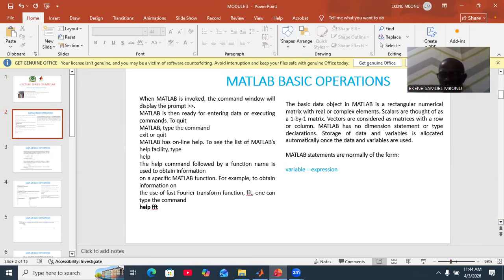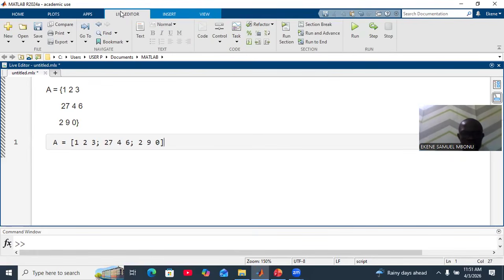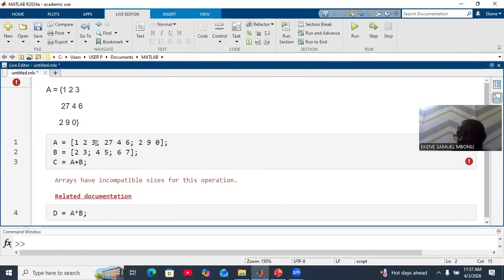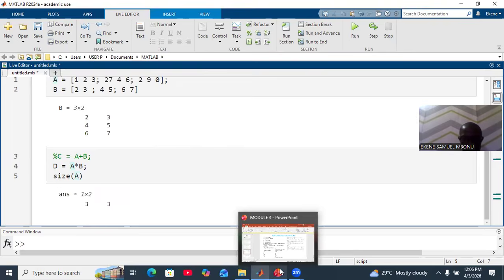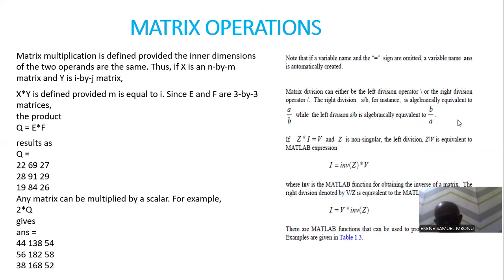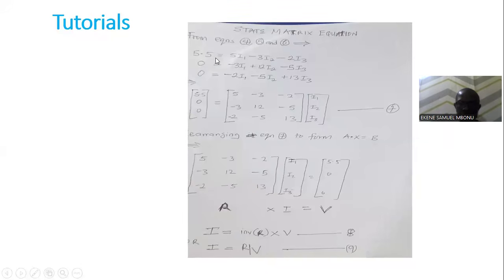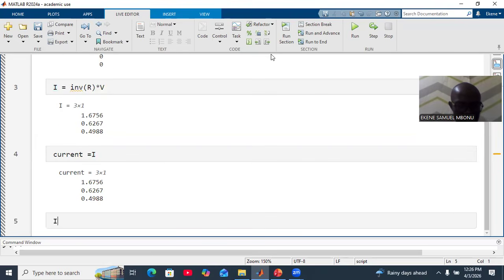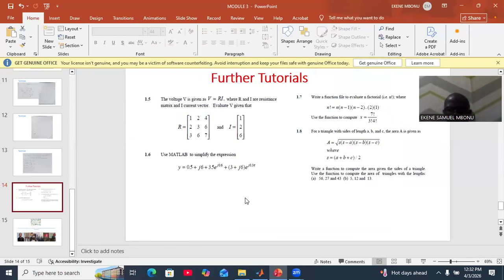Overview of MATLab Windows and Editors PART 2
Mastering MATLAB is an essential step toward success in engineering analysis, signal processing, artificial intelligence, machine learning, data science, control systems, renewable energy research, and scientific computing. This lecture provides the strong foundation required to advance into more complex MATLAB applications and projects.